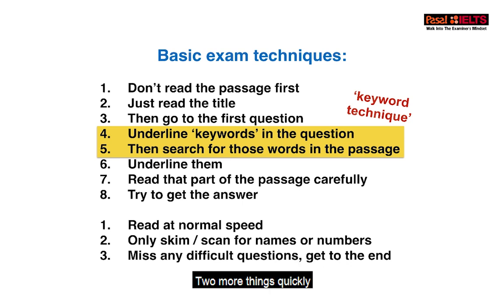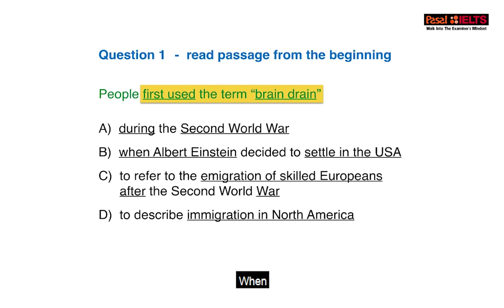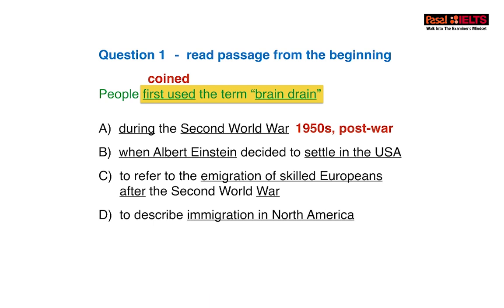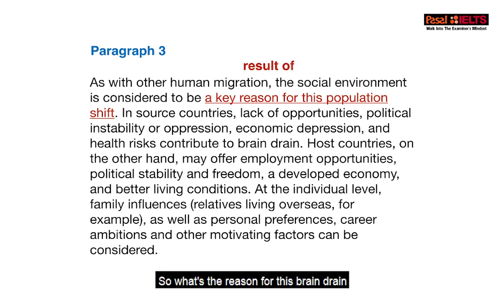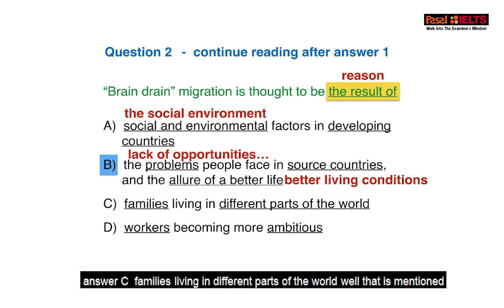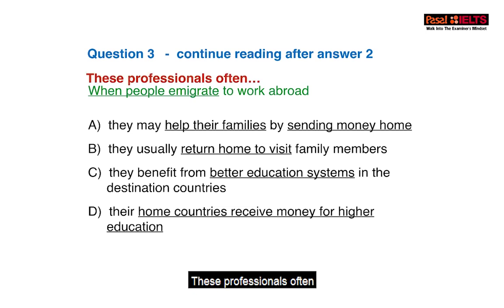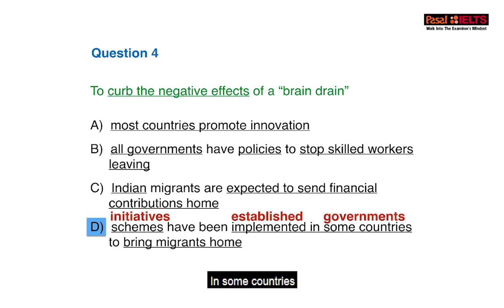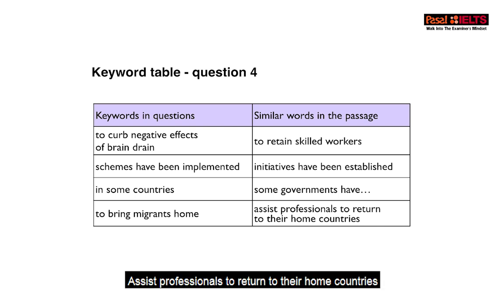IELTS Simon - Reading, lesson 6